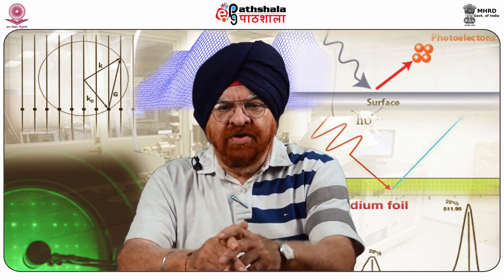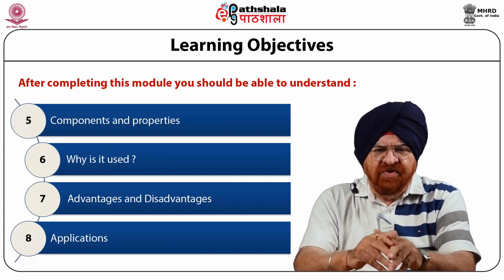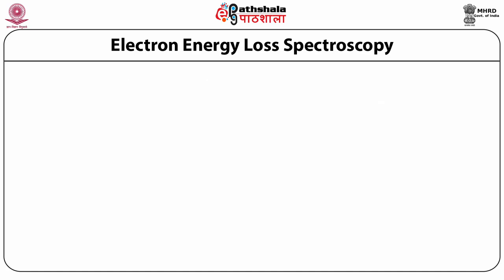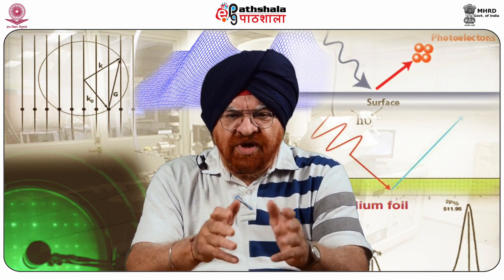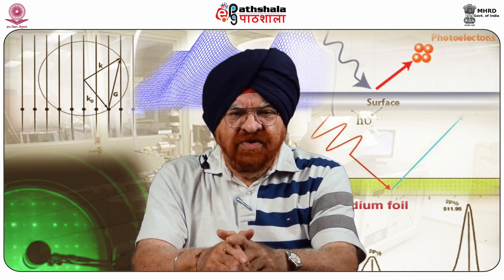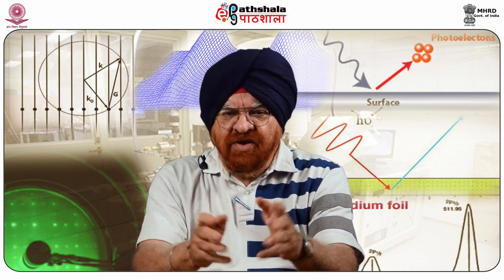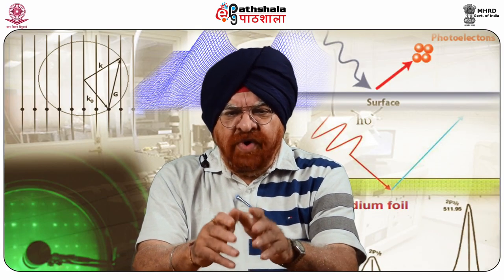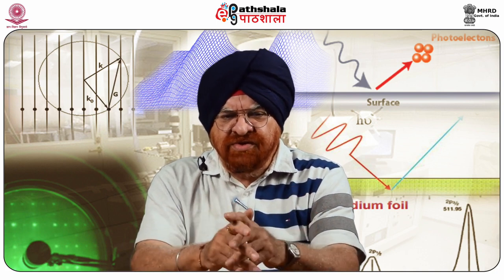M-07. HREELS High Resolution Electron Energy Loss Spectroscopy